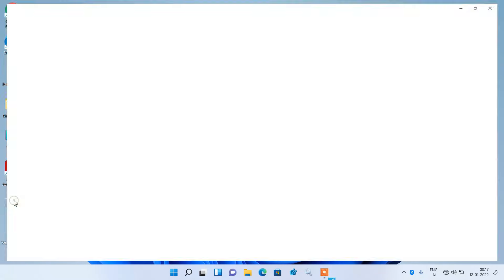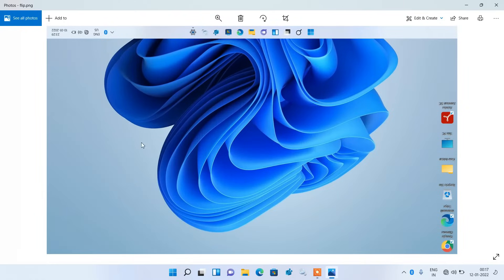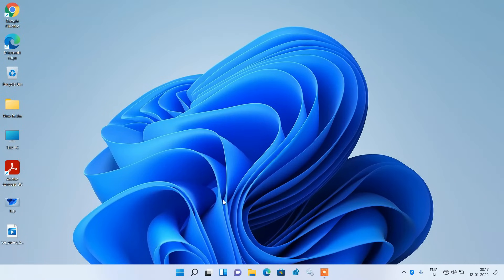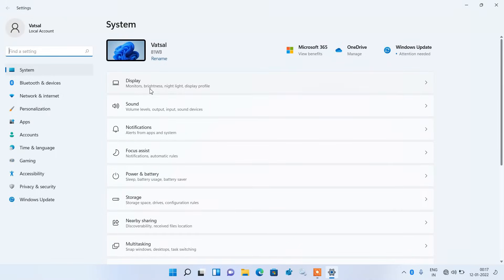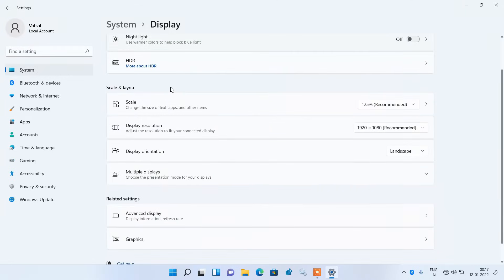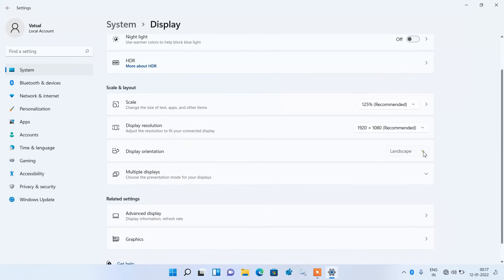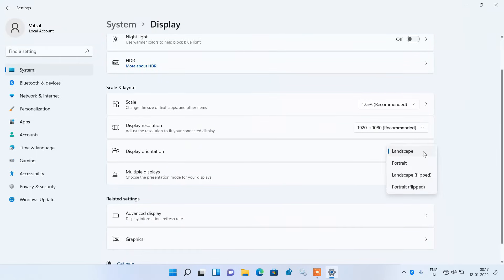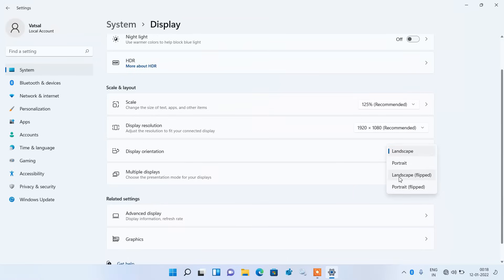How to fix upside down laptop/computer screen windows 11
In this video you will learn how to fix upside down laptop/computer screen in windows 11.